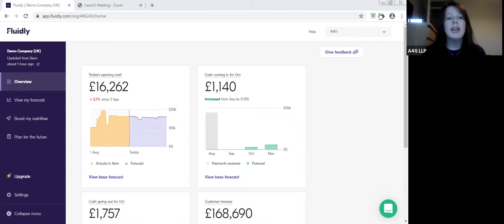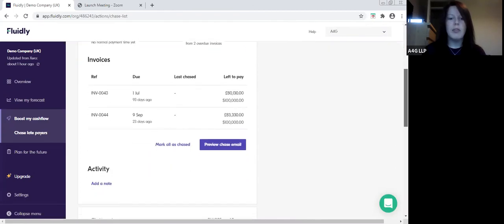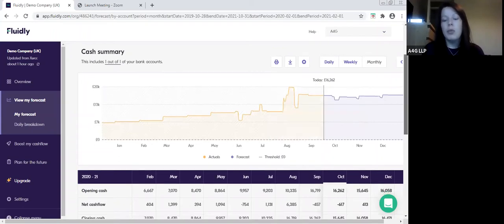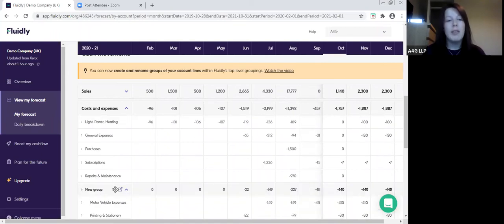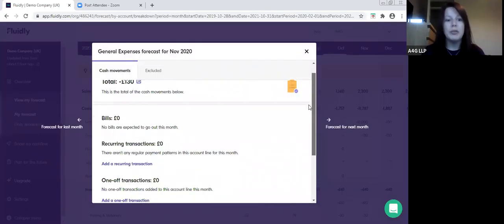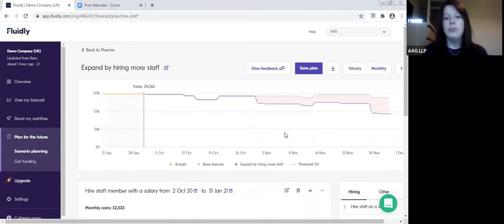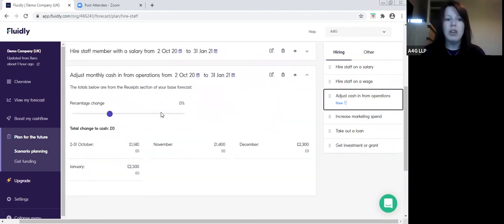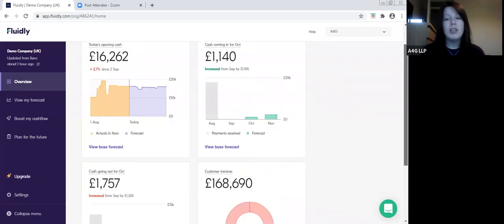Fluidly Demo - How Fluidly can take the hard work out of cash flow forecasting